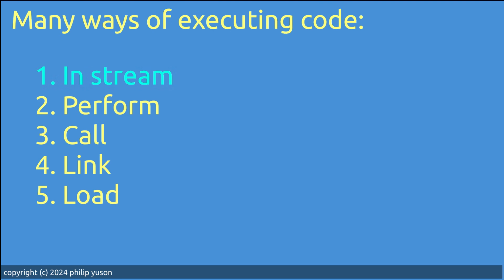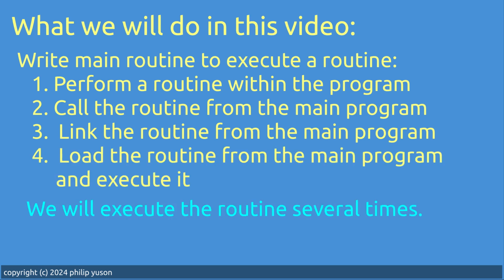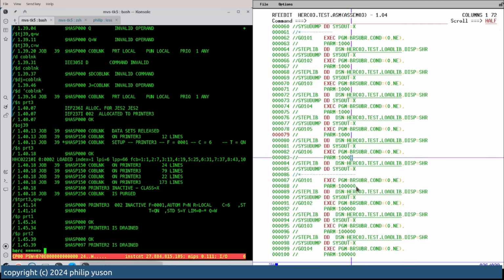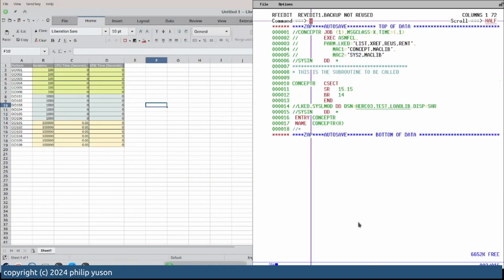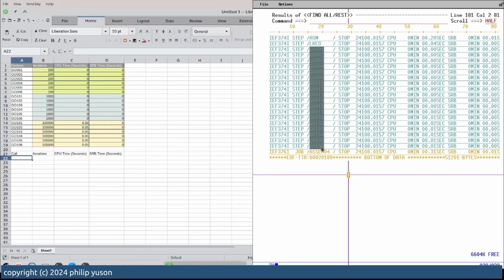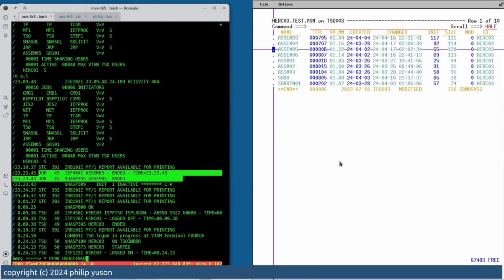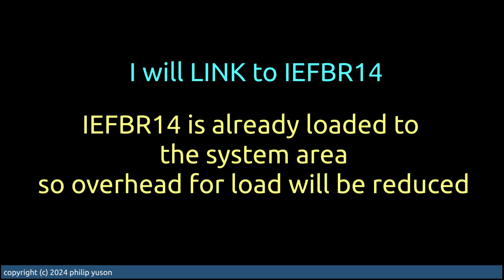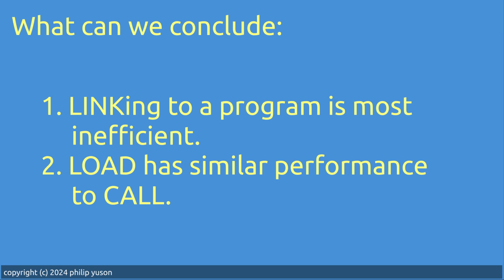MVS Tk5 - Executing Programs - What is most Efficient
There are several ways of executing a chunk of code on the mainframe:
1. In stream
2. Call
3. Link
4. Load

Which of these is most efficient and which is least efficient? Place your guess in the comments.